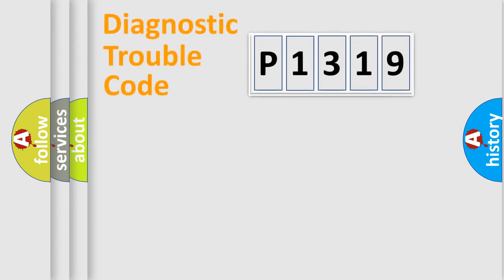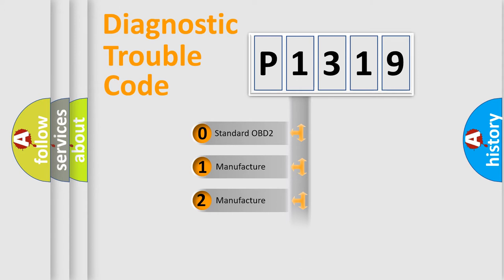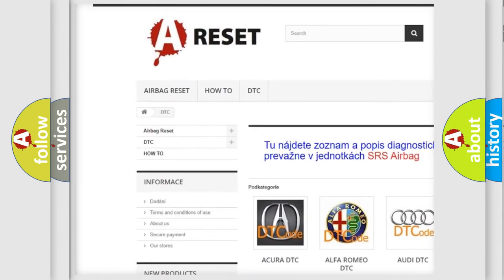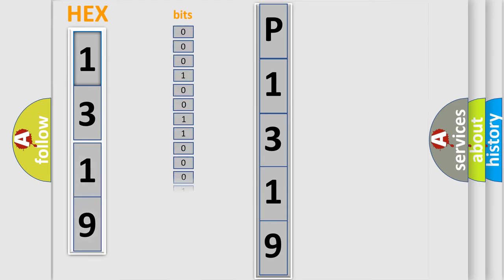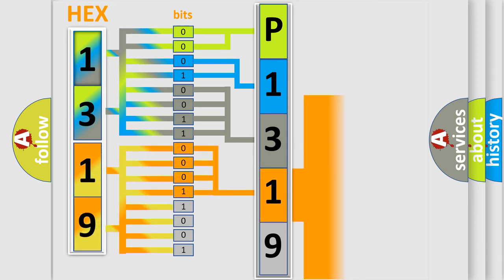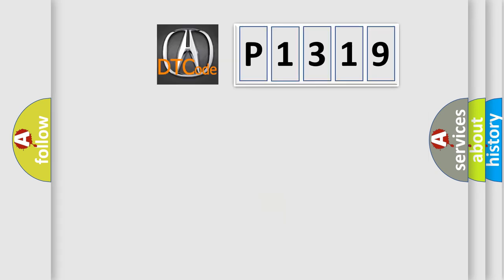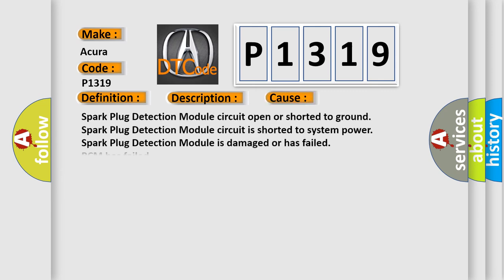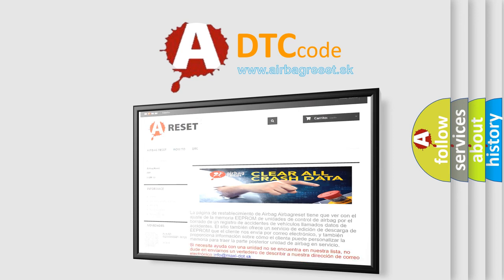DTC Acura P1319 Short Explanation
Make:
Acura
Code:
P1319
Definition:
Spark Plug Detection Module Reset Circuit Fault (Bank 1)
Description:
Engine started, and the PCM detected an unexpected condition on the Spark Plug Detection Module Reset circuit for Cylinder Bank 1.
Cause:
Spark Plug Detection Module circuit open or shorted to ground
Spark Plug Detection Module circuit is shorted to system power
Spark Plug Detection Module is damaged or has failed